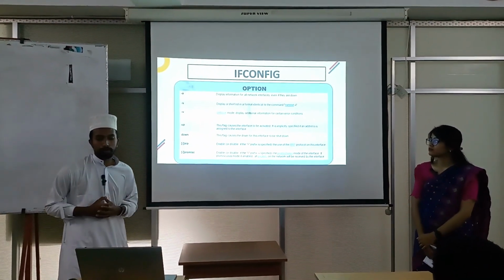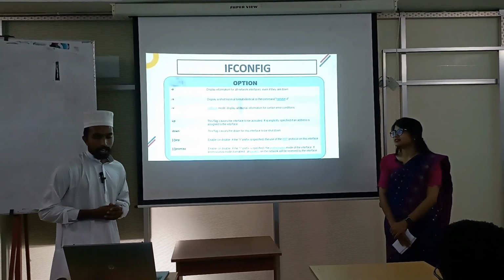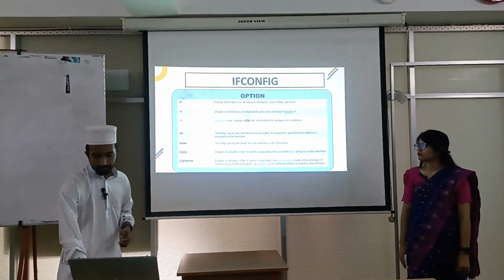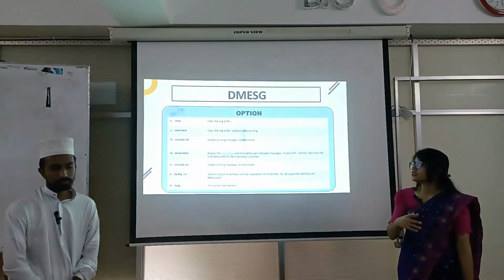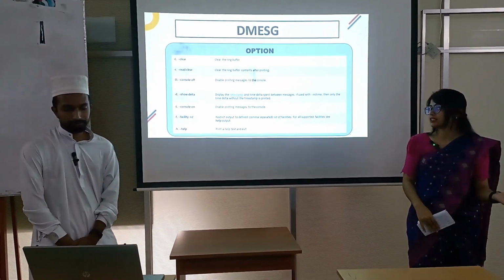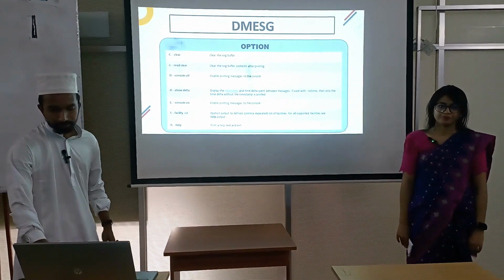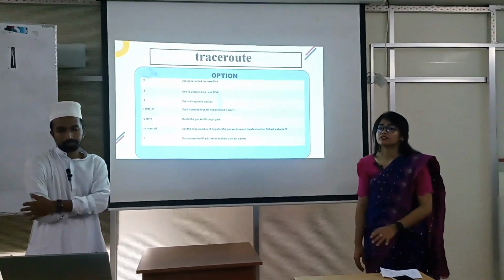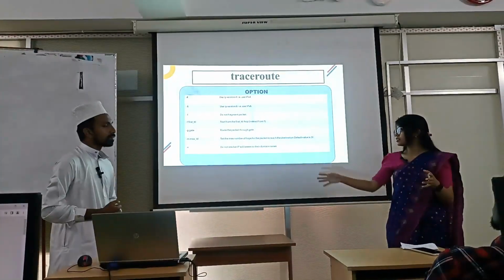Linux Networking Commands Presentation || Kazi Tusher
Linux Networking Commands  Presentation